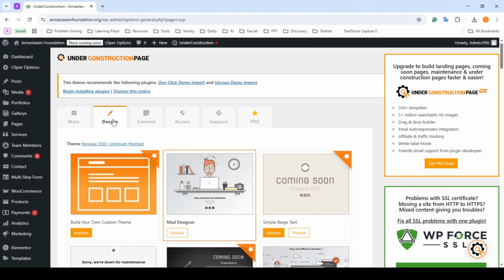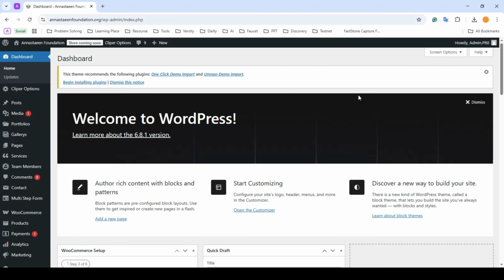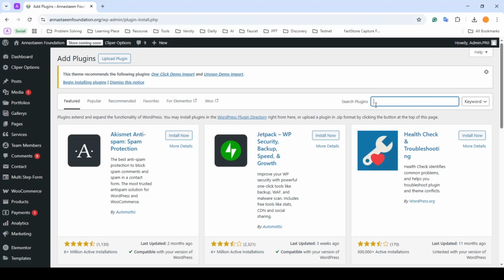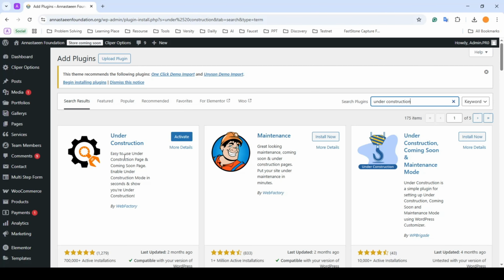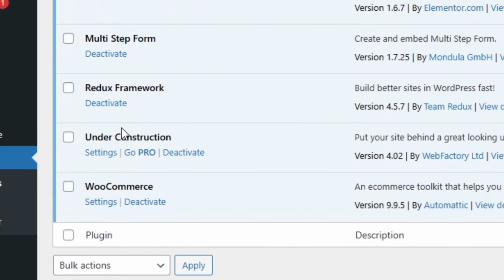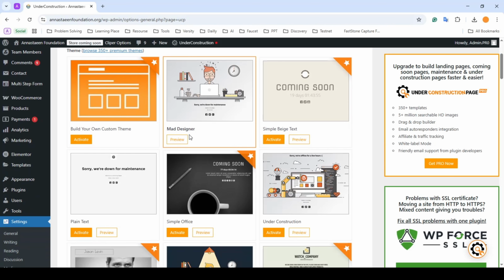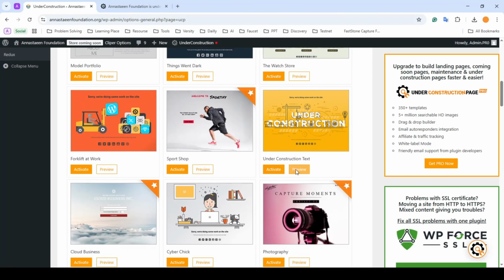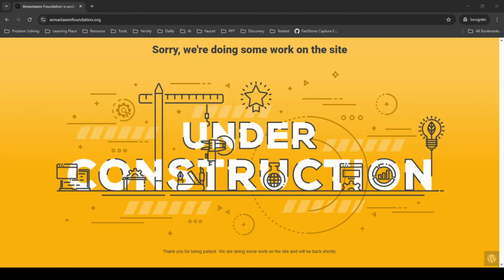How to activate Maintenance Mode on WordPress Website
Find out how to activate maintenance mode on your WordPress website !

Suppose you are making modifications to your website. You may now show your visitors a maintenance page while you complete the adjustments, and you can also show a countdown timer to inform them when your site will be back up.  Now let's get going.
That's how easily you can set up an Under Construction page for your WordPress website. Let's begin!

From the left panel, click on Plugins, and then click Add New.
In the search box, type Under Construction and wait for the results.
Install the plugin.  (I already installed it, so I will just click Activate.)

Perfect!
Next, go to the Under Construction plugin and click on Settings.
Here, you can see the plugin dashboard:
Turn on the Under Construction mode.
Click on the Design menu.

You will see lots of available themes.
You can preview a theme before activating it.
For now, I will choose this one, preview it, and click Activate.
Finally, go back to the main menu and save all settings. Done!

Now, visit your website, and you can see that the Under Construction mode is activated.